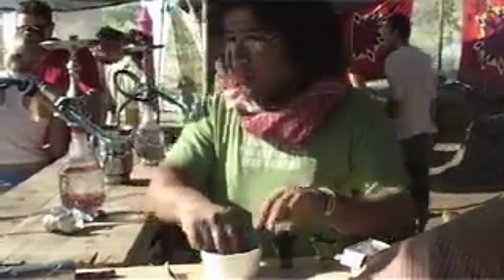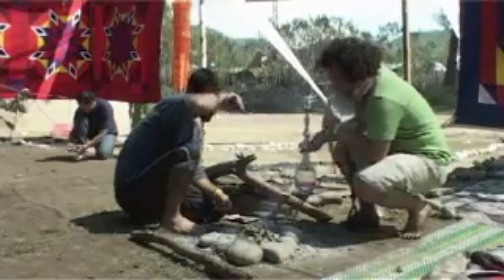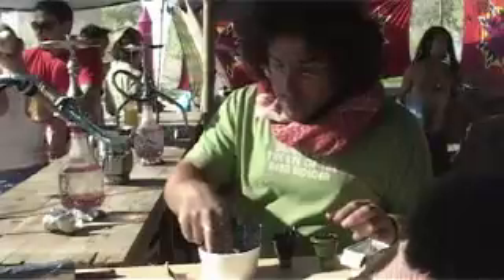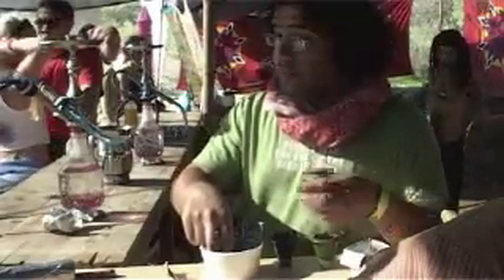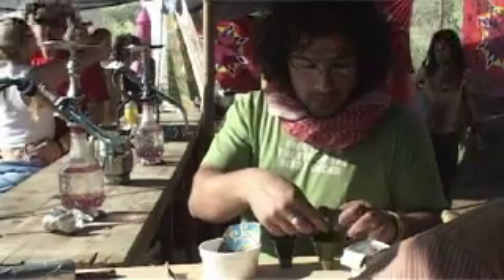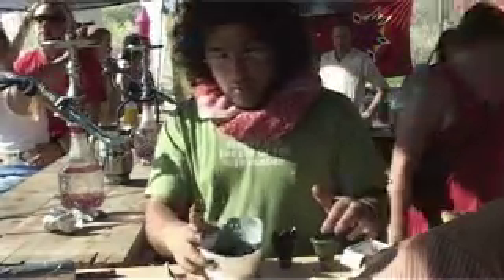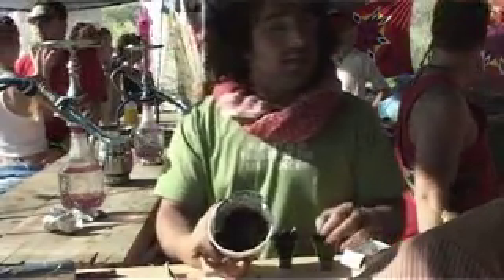Nagilas at Soulclipse Festival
Meet Amit and learn about the Nagila at Soulclipse Festival
DVD and digital downloads coming soon from Circuit VIII and IndigoKids